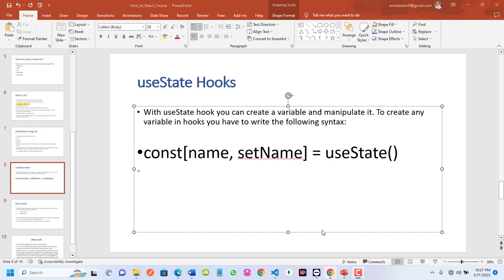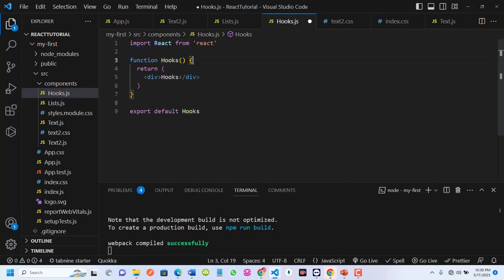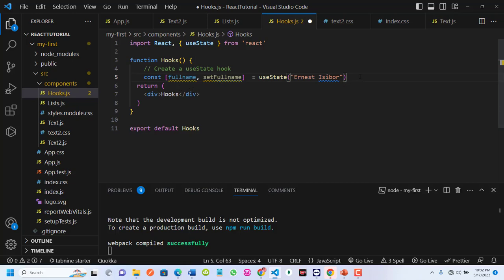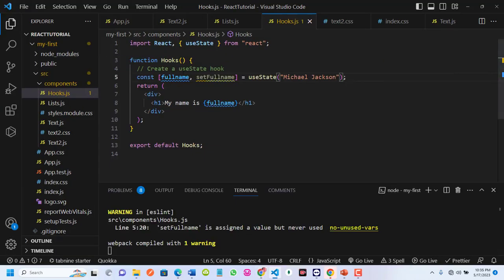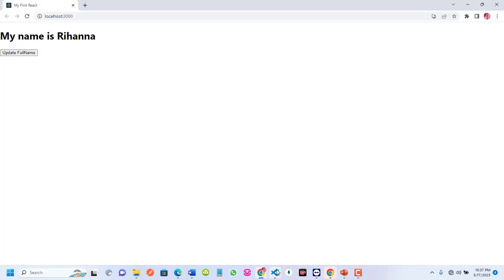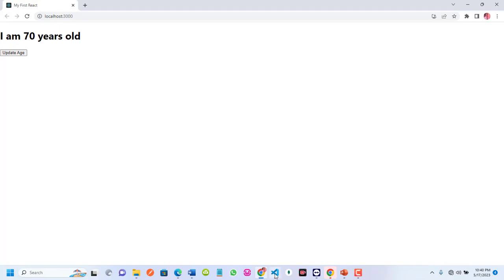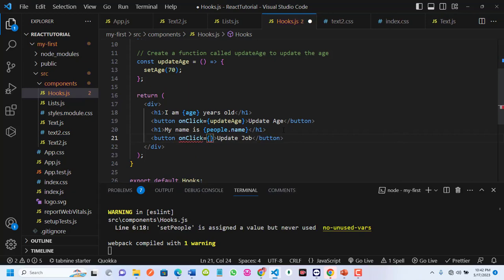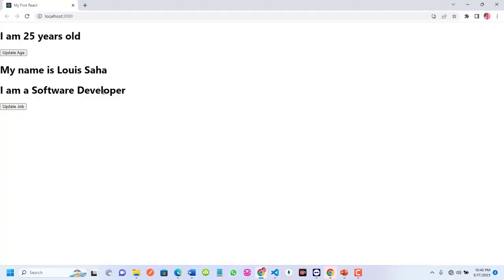15. UseState Hooks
This video will teach you the concept of useState hook